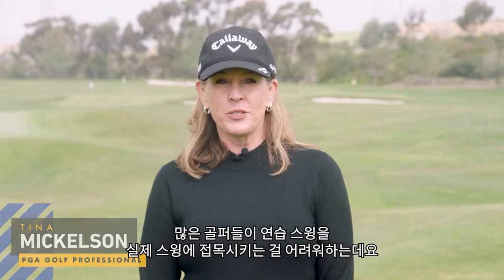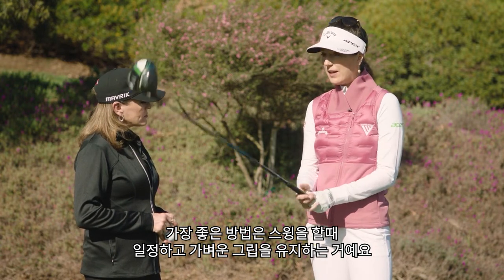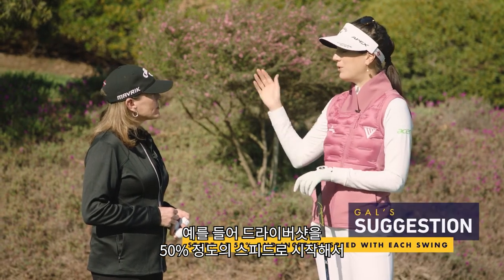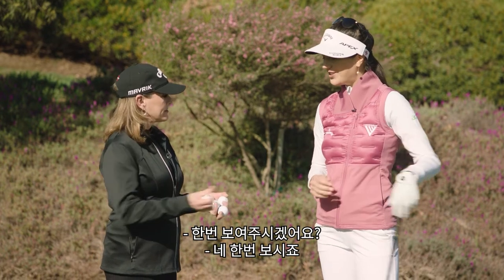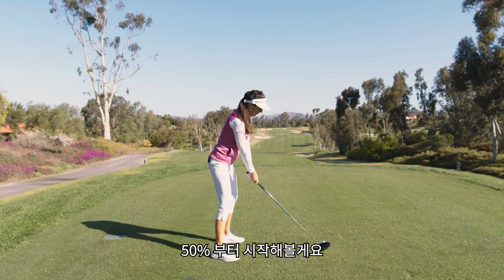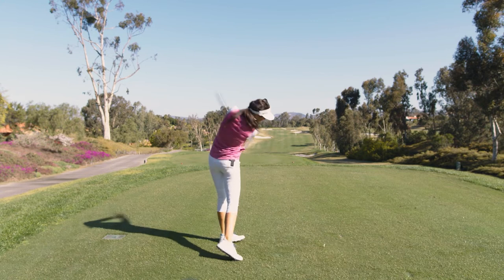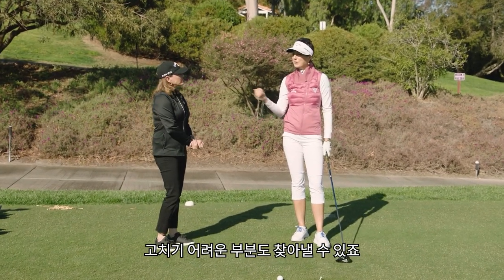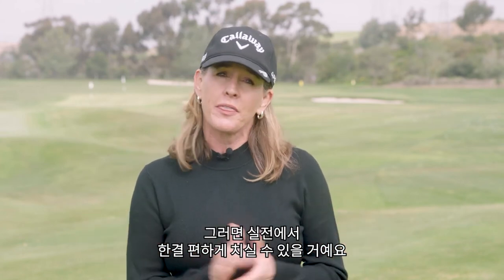[캘러웨이] 산드라 갈의 스윙 스피드 조절 팁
실제 스윙을 연습 스윙과 똑같이 할 수 있을까요? 팀 캘러웨이 소속 LPGA 투어 프로 산드라 갈은 연습 시 스윙 스피드를 점점 빠르게 함으로써 자신의 스윙을 더 잘 이해할 수 있다고 말합니다. 산드라 갈의 스윙 스피드 조절 팁을 영상으로 확인해보세요.